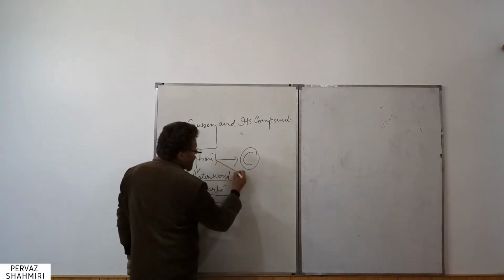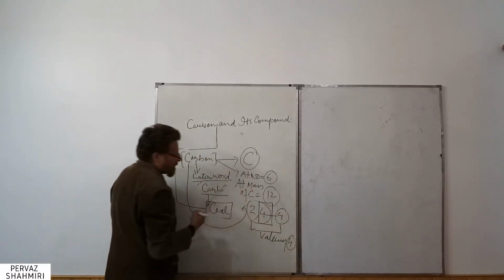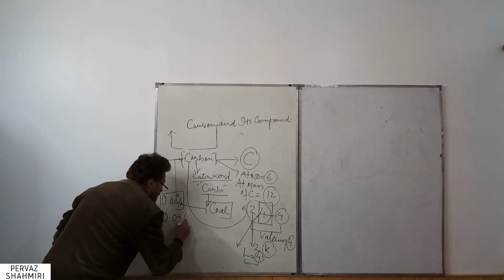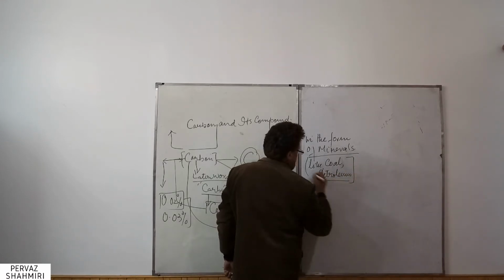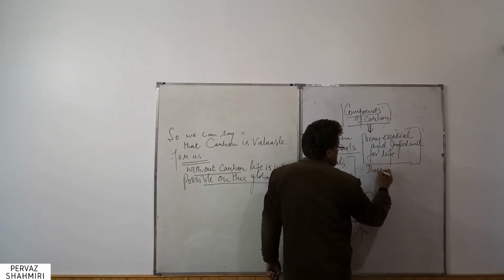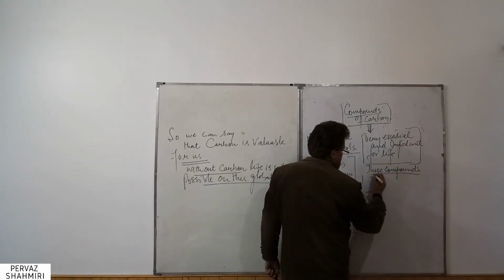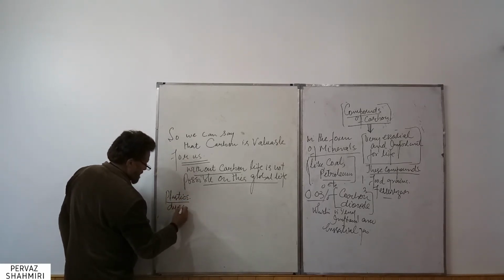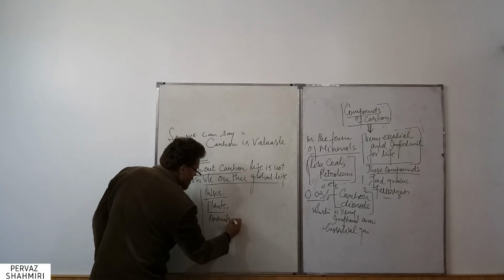L01 - Introduction to Carbon and its Compounds | 10th Chemistry JKBOARD, CBSE | Pervaz Shahmiri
This video lecture covers the topic "Introduction to Carbon & it's Compounds" for class 10th chemistry, focused on JKBOARD, CBSE, NCERT and all other state boards.

Objectives of the lecture:
1. To give you a general overview of the topic
2. Occurrence and presence of carbon in nature
3. Overview of carbon compounds
4. Carbon and it's role in life
5. Introduction to compounds of carbon

It is advised from Pervaz Shahmiri to start from the beginning of the playlist to gain complete hold on the subject.

You are free to share this playlist, video with your fellow classmates, friends and family.

carbon and its compounds, carbon and it's compounds jk board,
carbon and it's compounds jkbose, carbon and its compunds pervaz sir,
carbon and its compounds full chapter explanation in english,
carbon and its compounds full chapter notes,
carbon and its compounds (full chapter) class 10 cbse,
carbon and its compounds class 10 full chapter rbse,
carbon and its compounds class 10 full chapter,
carbon and its compounds class 10 full chapter revision,
10th class carbon and its compounds full lesson,